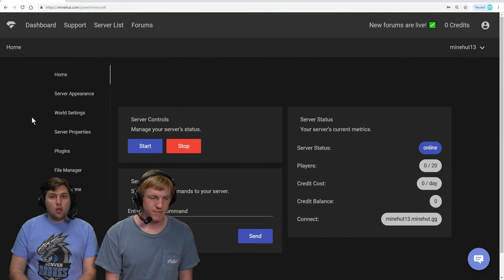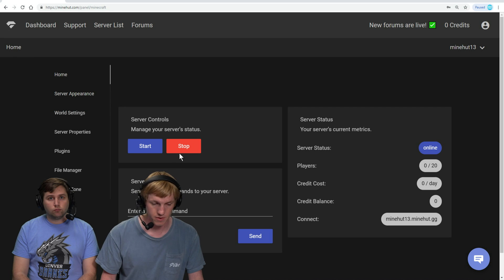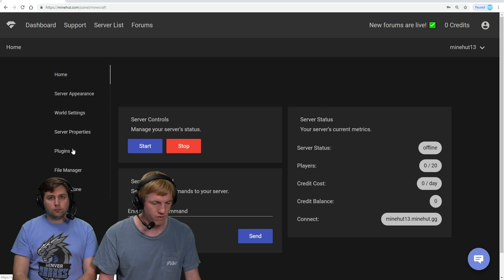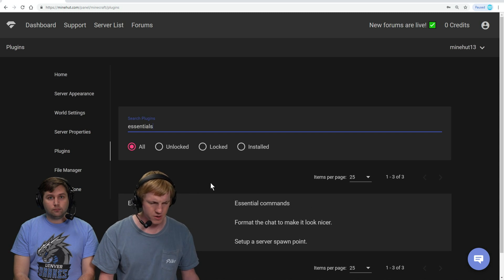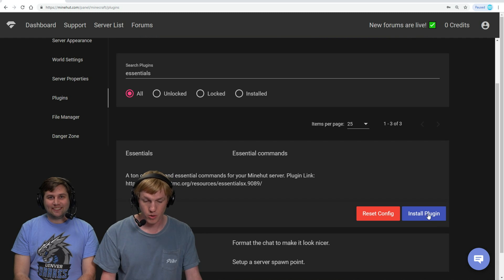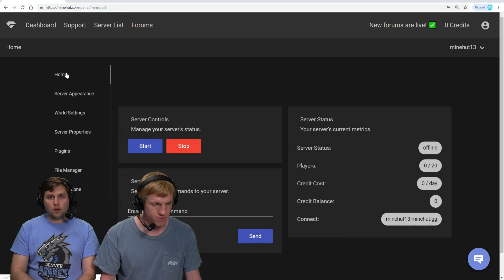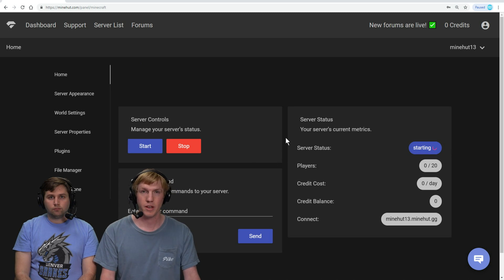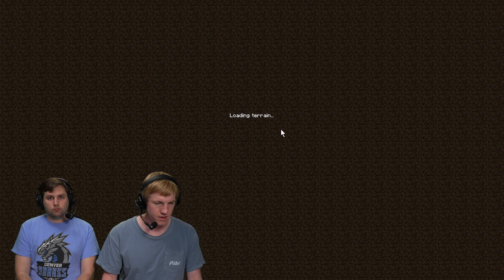How To Install Minecraft Plugins | Minehut 101